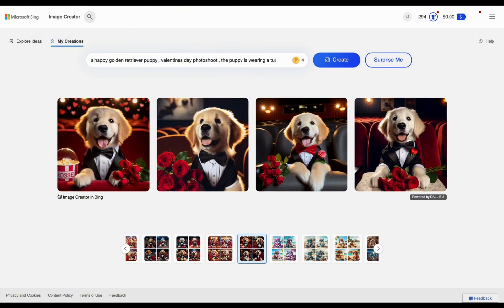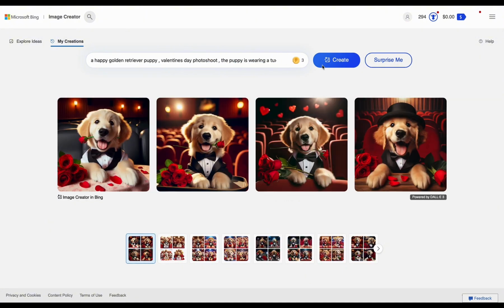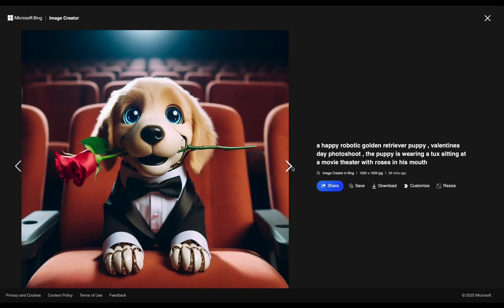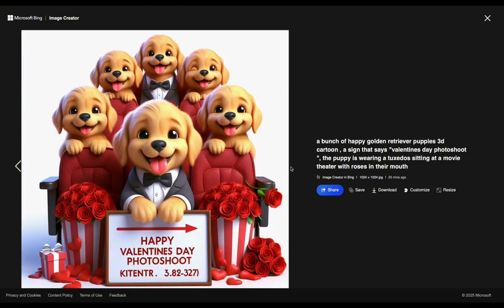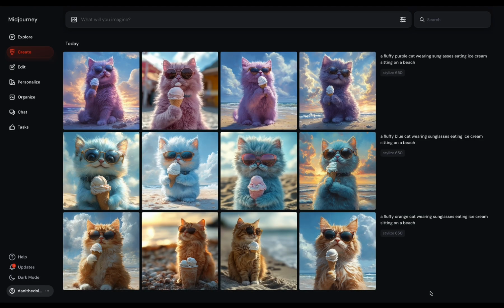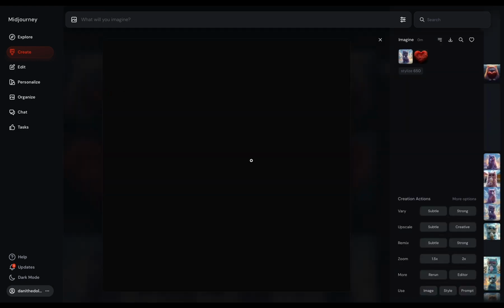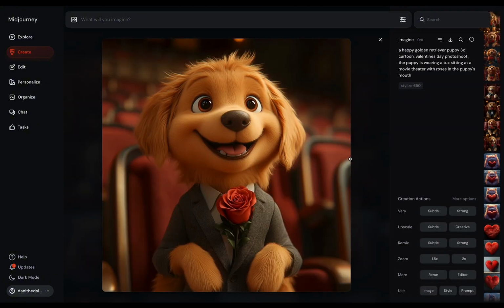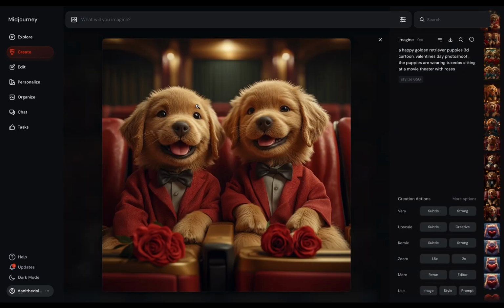How to Create Stunning AI Images (Beginner-Friendly Tutorial). Bing AI vs MidJourney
Ready to create stunning AI images? In this beginner-friendly tutorial, I, Lauren Liaison, guide you through Bing AI and MidJourney to help you master AI image generation! Watch me compare their features using the same prompt and show you how to get the best results. 🚀